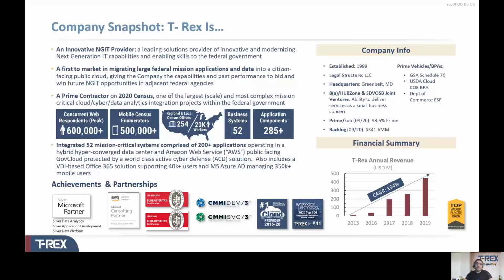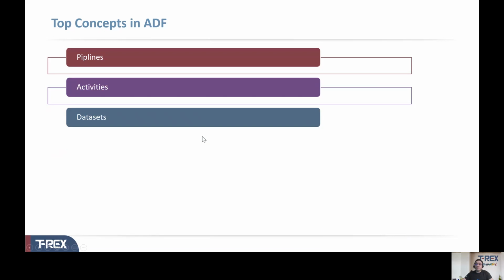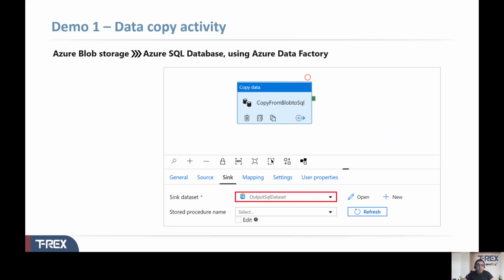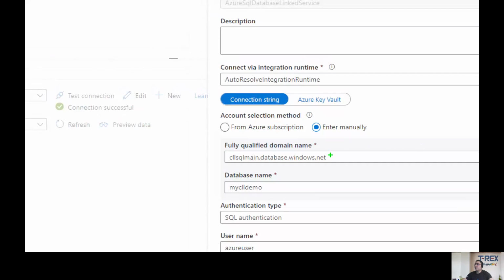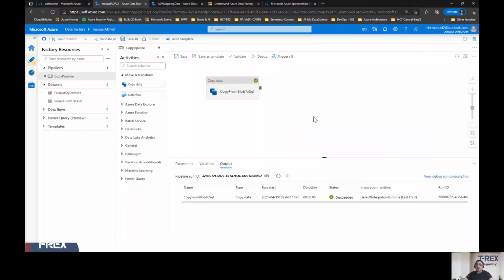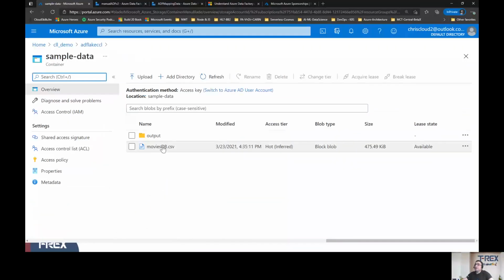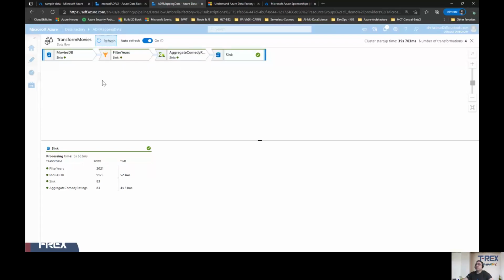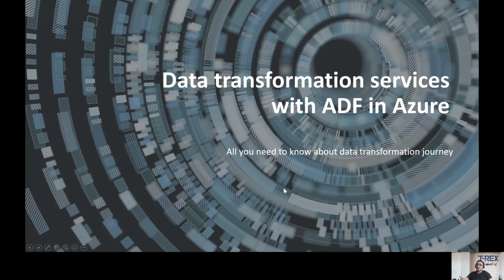Intro to the cloud ETL and ELT services in Azure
In this demo heavy session, we will get stated with cloud ETL and/or ELT services in Azure, and focus on Azure Data Factory (ADF) solutions.

Along the way, we will look into inner-workings and fundamentals of a cloud-based data movement and transformation services that allows you to create data-driven workflows for orchestrating data movement and transforming data at scale. We will conclude the session with ADF demo and Q&A.